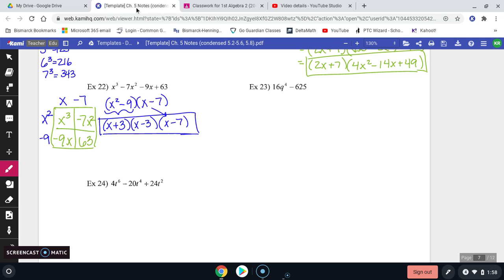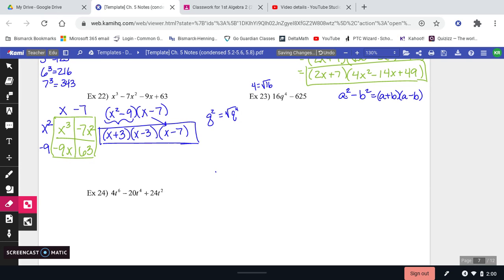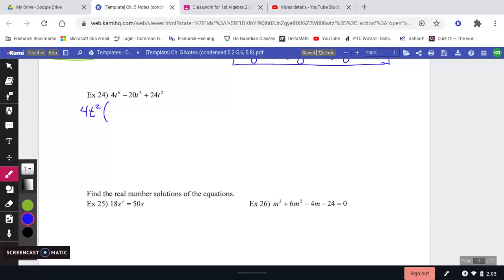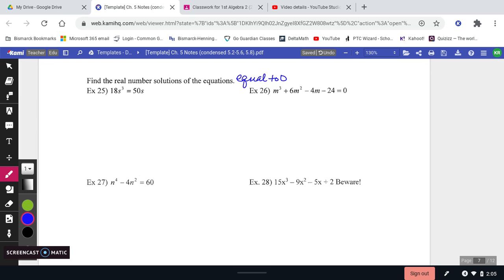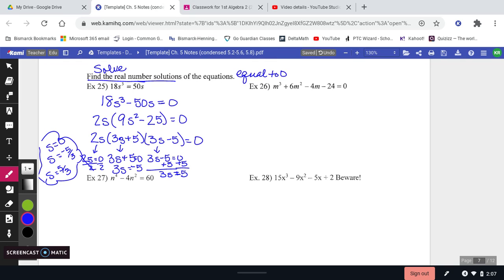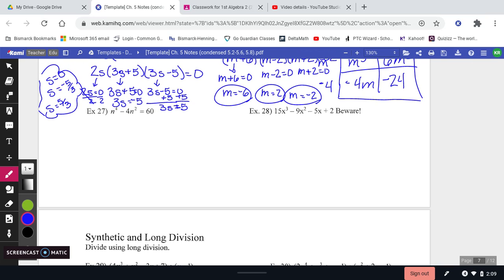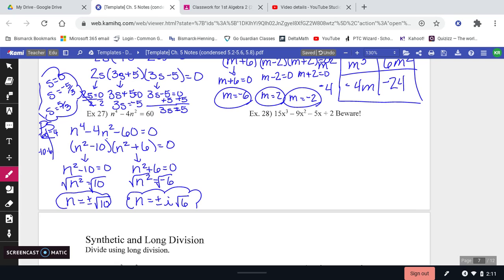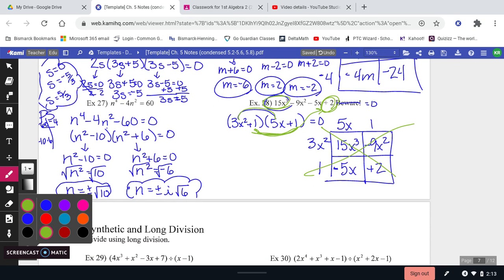Recording Alg 2 Ch. 5 Notes Ex. 18-28 Part 2